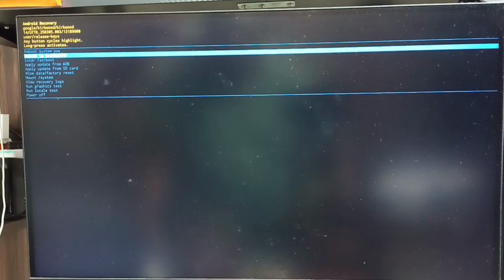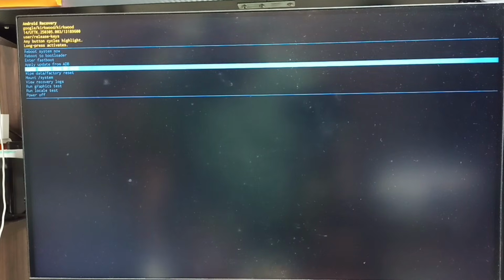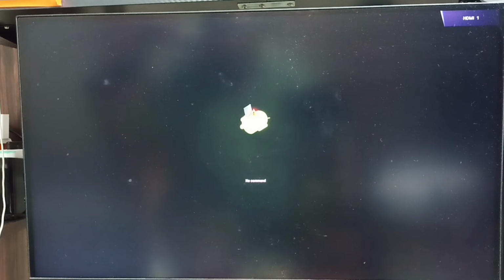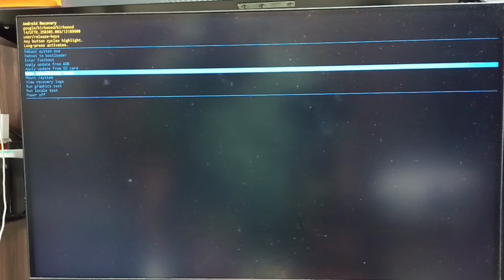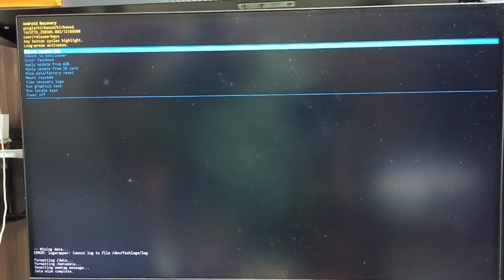How to Hard Reset TCL TV via Android Recovery Menu | Google TV Android TV OS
How to Hard Reset TCL Google TV / Android TV OS / Smart TV via Android Recovery Menu | Fix Boot Issue/Stuck Issues/Frozen Screen Issue/Boot Loop Issue
Learn how to hard reset your TCL Smart TV using the Android Recovery Menu on Google TV or Android TV OS, including the latest Android TV OS 14 and Android TV OS 15. This step-by-step guide will help restore TCL TVs including QLED TV, OLED TV, LED TV, Mini-LED, and MicroLED models. Whether your 4K TV, UHD TV, Full HD TV, or HD TV is frozen, stuck on logo, or facing software issues, a hard reset can fix it. Use your Voice Search Remote to access the recovery menu and regain full Smart Home Control functionality. Ideal for resolving app crashes, system errors, and firmware problems on TCL Google TVs and Google TV Streamer 4K devices. This guide is perfect for users looking to reset their TCL Android TV efficiently and safely.